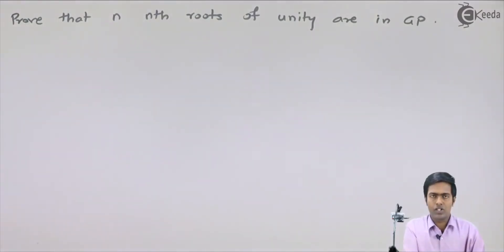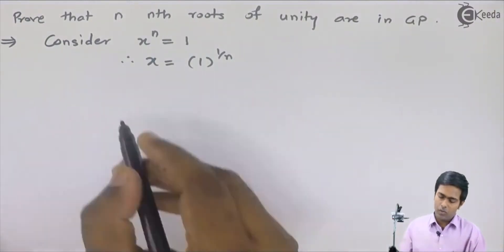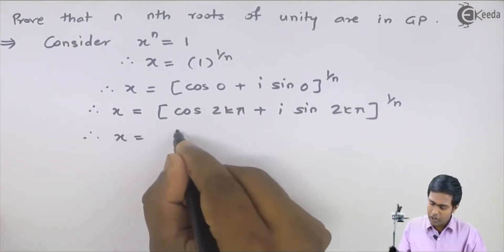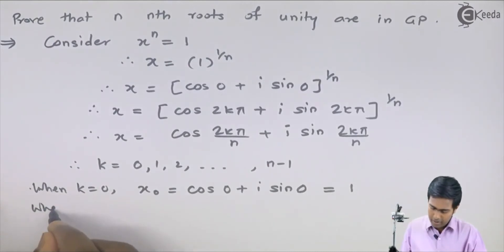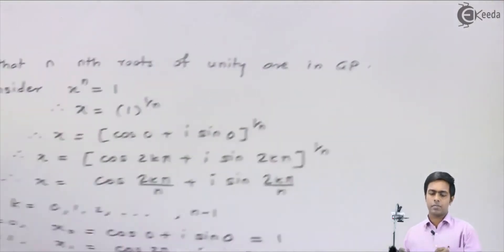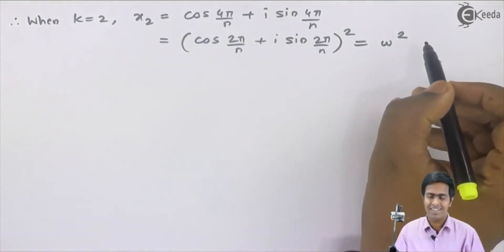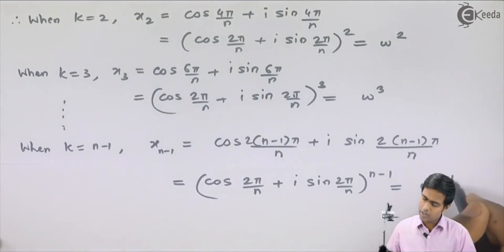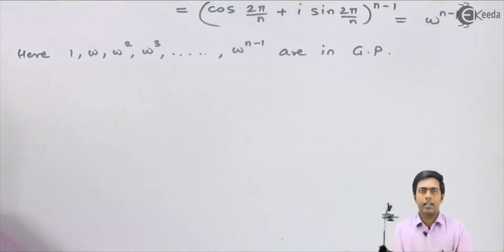Problem 2 based on cube root of unity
Welcome to another problem-solving adventure! In this video, we tackle Problem 2, which delves into the fascinating properties of the cube root of unity.

Understanding the cube root of unity is essential in various mathematical contexts, from algebra to complex analysis. Join us as we unravel the intricacies of Problem 2, exploring the applications and relationships of this fundamental concept.

Whether you're a student looking to enhance your problem-solving skills, an educator seeking innovative teaching resources, or simply someone fascinated by the beauty of mathematics, this video is for you.

Through clear explanations, illustrative examples, and step-by-step solutions, we'll guide you through Problem 2, equipping you with the knowledge and techniques needed to conquer it with confidence.

So, if you're ready to embark on a journey of mathematical discovery, hit play now and let's solve Problem 2 together!